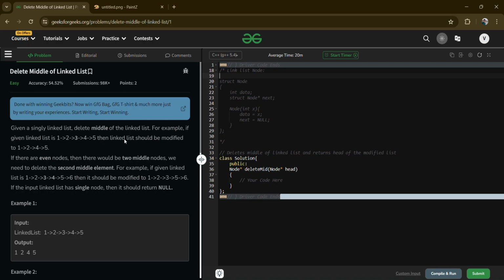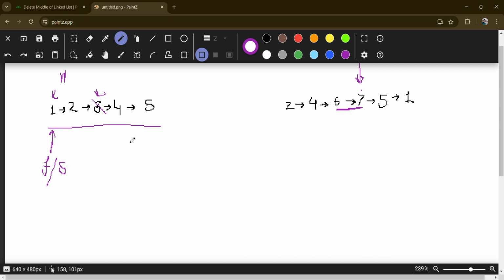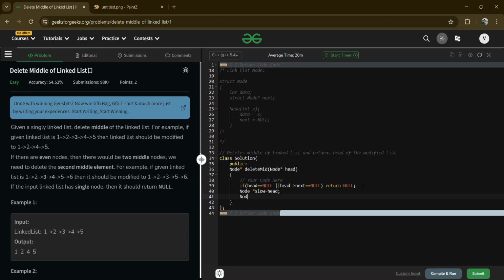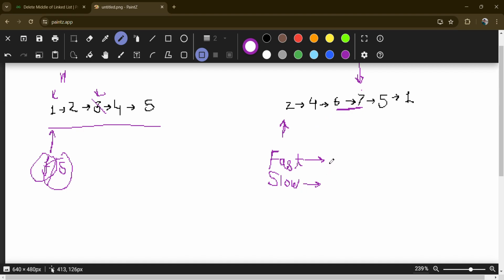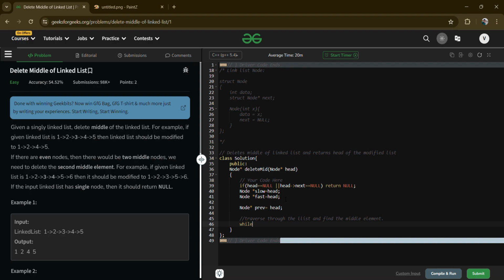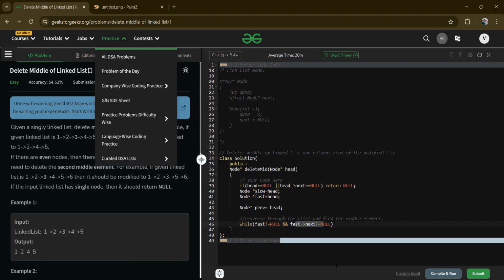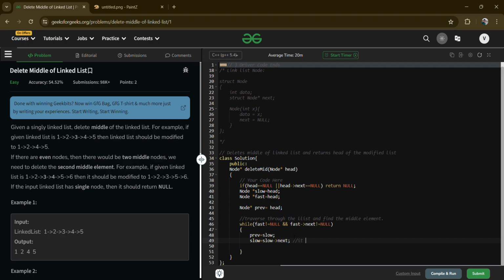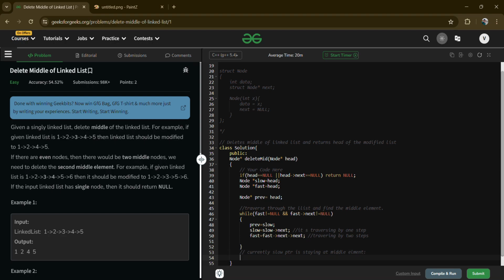Delete Middle of Linked List GFG POTD(28 APRIL 2024)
⭐In this problem we have to delete the middle element.For solving this problem we have two condition:
➡️if the list of element is in odd , then we can simply remove the middle element.
➡️If the list of element is in even , then we get two value as middle , in which we have to take the second element which we have to delete.
⭐For solving this problem, we can use two-pointer approach:
➡️fast_ptr: it basically traverse by 2 steps in the list.
➡️slow_ptr: it basically traverse by 1 steps only.
⭐Using this above logic, we can say that when a fast prt achieved at final point, then slow pointer is achieving at middle pointer which we want to remove.
⭐We simply leave this middle node and make prev to next and slow to next to make a complete list wihtout those middle element...